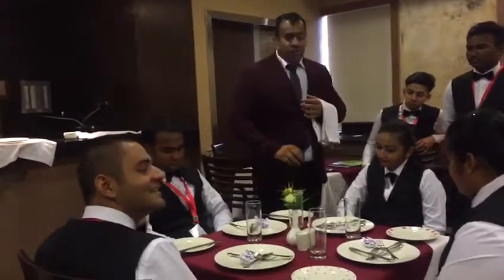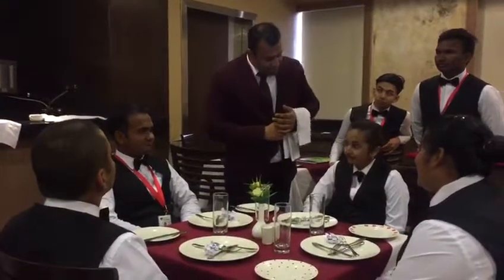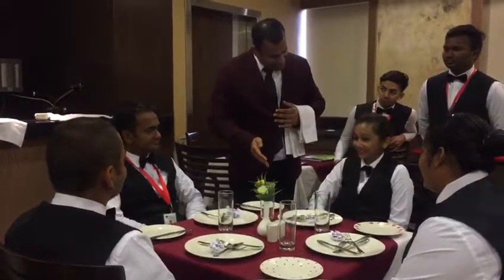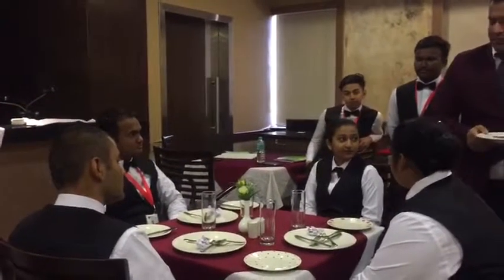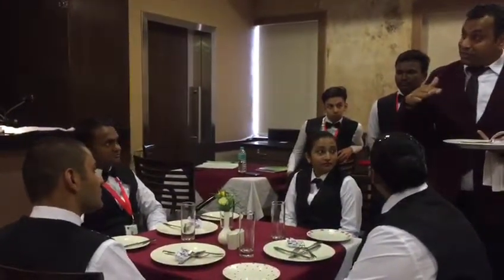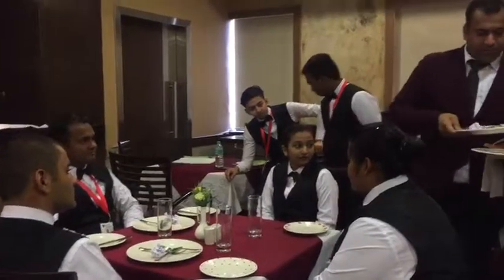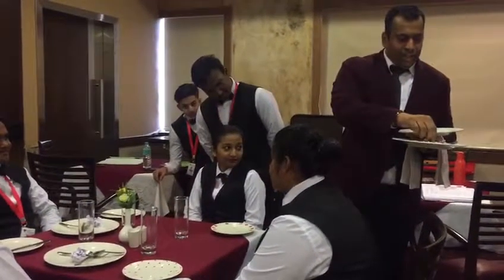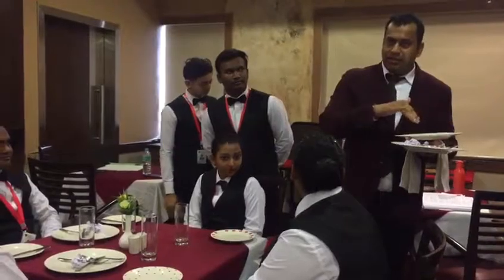The art of clearance in one go...after main course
This video demonstrates how do we clear a table after main course